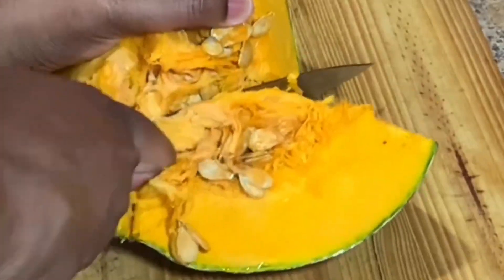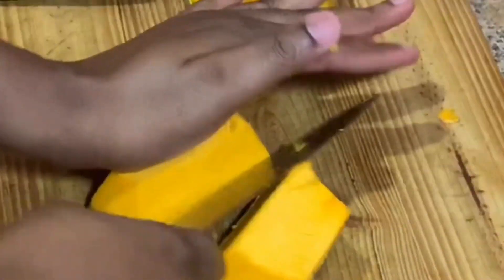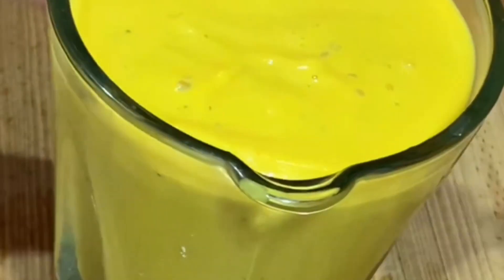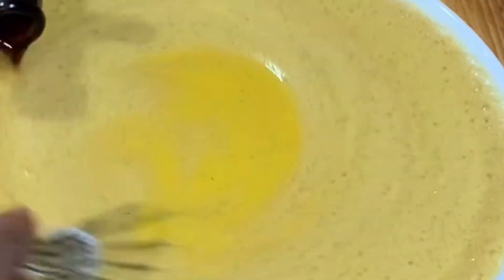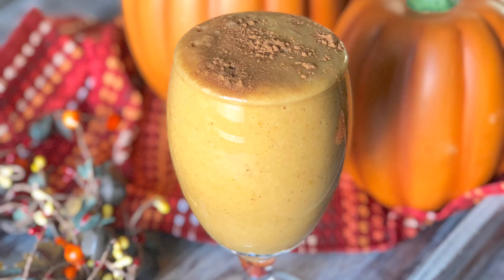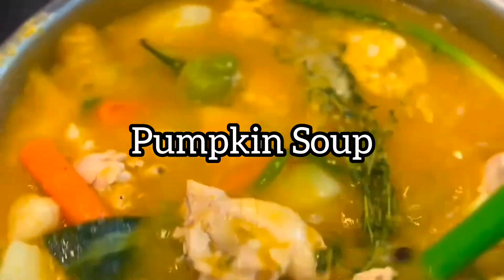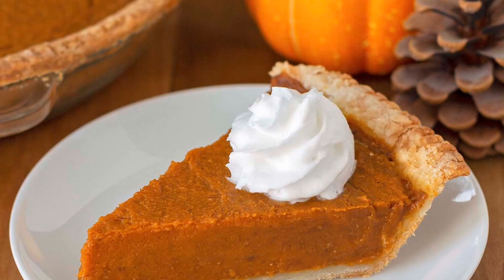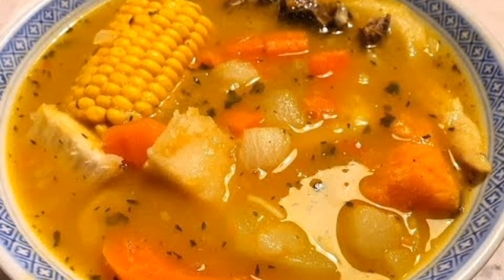3 Delicious Jamaican Pumpkin Recipes/Cooking Vlog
Today I am sharing 3 delicious Caribbean Pumpkin Recipes with y'all.

Pumpkin is rich in vitamins, minerals and antioxidants, pumpkin is incredibly healthy. What's more, its low calorie content makes it a weight-loss-friendly food. Its nutrients and antioxidants may boost your immune system, protect your eyesight, lower your risk of certain cancers and promote heart and skin health